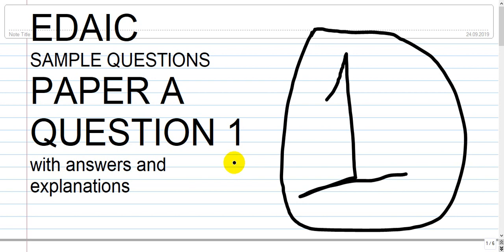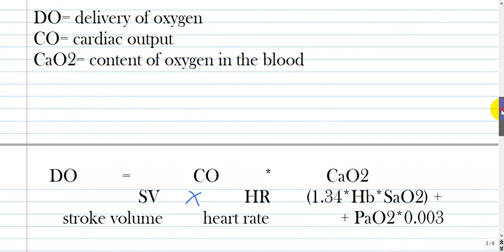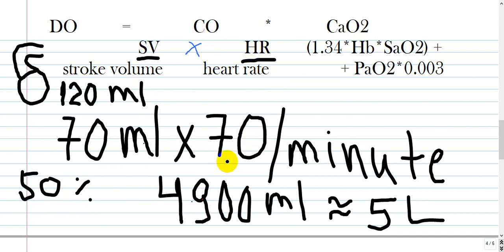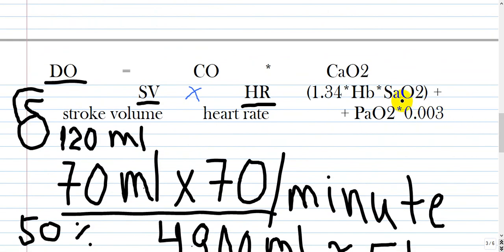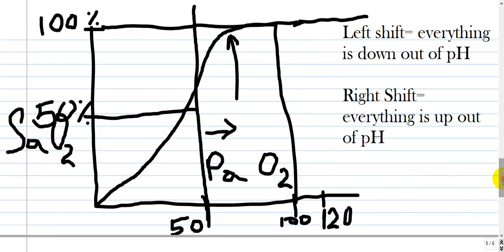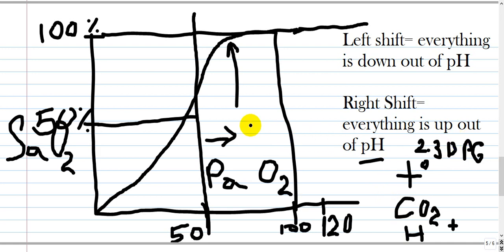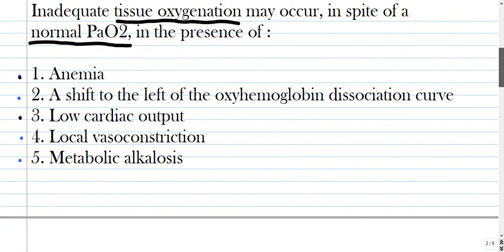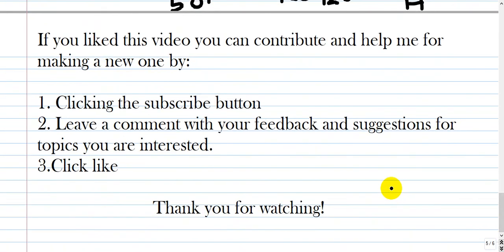EDAIC Paper A Question 1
3.Click like